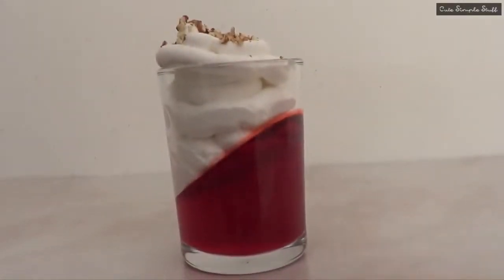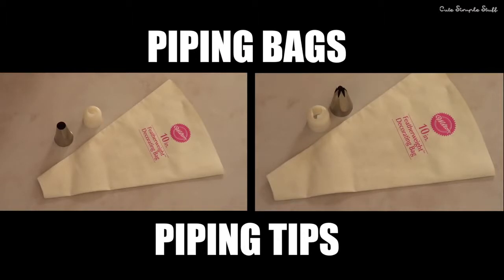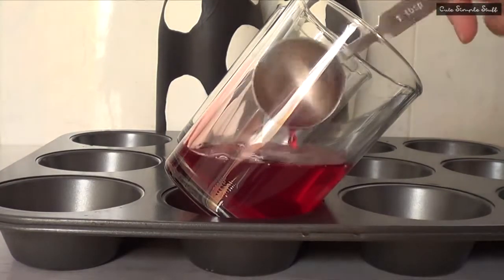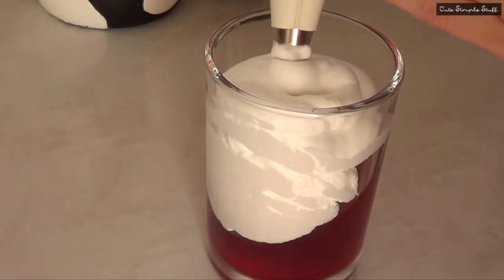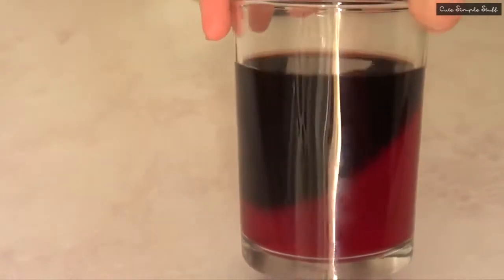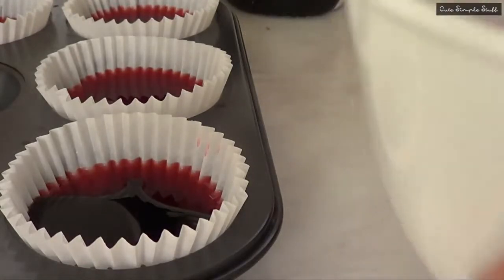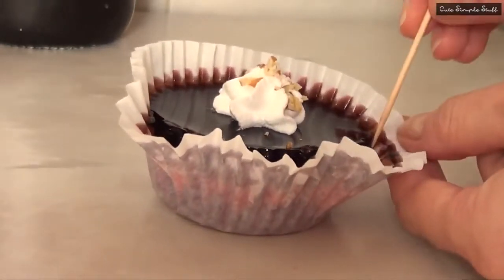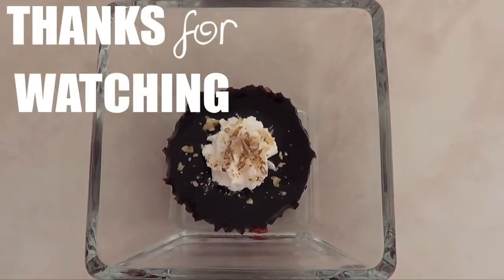Easy & Quick Recipe - Delicious Jello Dessert Recipe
How to make Jello Dessert at Home? In this video you will learn how to make a sweet  dessert with easy & quick recipe at home.A delicious dessert to server your guests.

Jello Dessert are so much loved by children and adults all over the world.

There are tones of different recipes over the internet. I have found a simple one that I want to share with you. I loved it and for sure I’ll use it more.